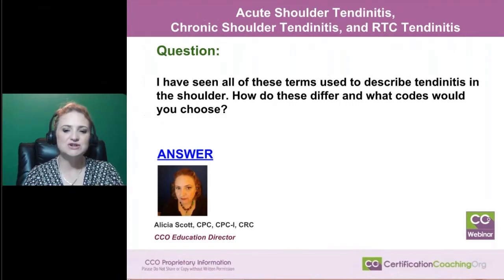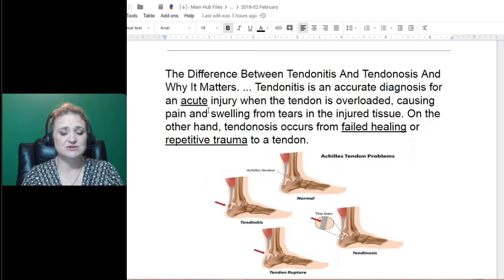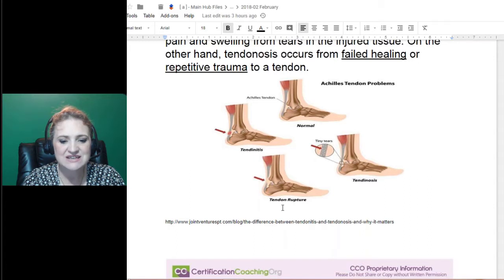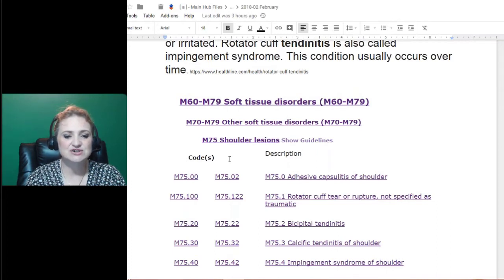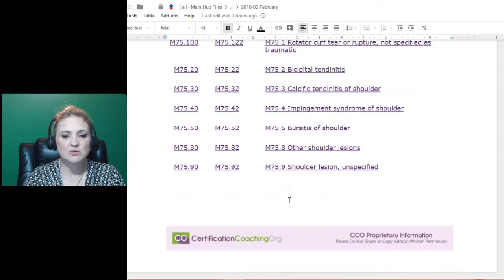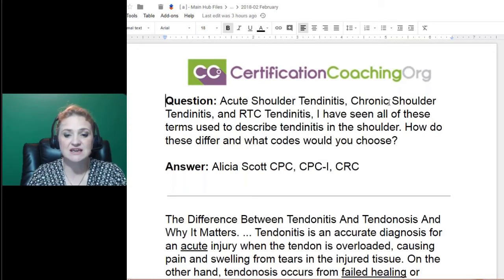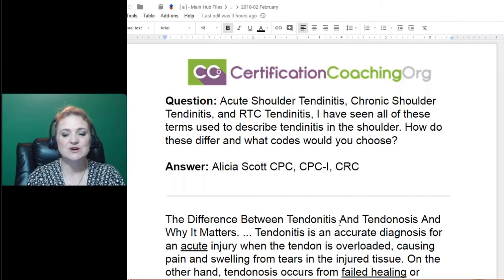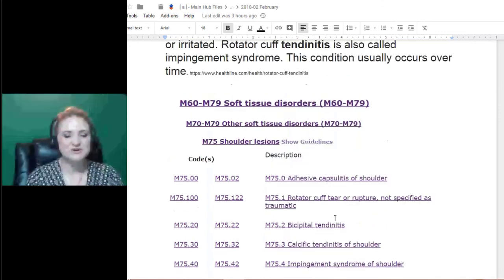Medical Coding for Acute Shoulder Tendinitis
Join the free CCO Academy community and earn 2 free CEUs

Q:  Acute Shoulder Tendinitis, Chronic Shoulder Tendinitis, and RTC Tendinitis

Q:  “I have seen all of these terms used to describe tendinitis in the shoulder. How do these differ and what codes would you choose?”
A:  That’s the list of the different ones that they had. I went and did a little research for it. Found again a great couple websites to look at. The difference between tendonitis and tendonosis is actually pretty interesting. That is something you need to know first off. Tendonitis and tendonosis are two separate things. Really why does it matter? Tendonitis is usually an acute injury, that’s going to change the way you code. Tendonosis is failed healing or repetitive trauma.

This is a great graphic that I found that shows you the Achilles tendon that goes up the back of the leg. Of course, this is the only graphic, I couldn’t find one on the shoulders so I’m using one that is a tendon there in the leg. Right there that Achilles tendon. If you have tendonitis, it’s an inflammation of that Achilles tendon. If you have tendon rupture, the tear of that, that’s another diagnosis, but tendonosis is like little tiny tears in there on that. It hasn’t ruptured completely. It could still be inflamed, but tendonosis is different. Once you understand the difference between tendonitis and tendonosis, that will help you with your coding.

RCT is rotator cuff tendinitis or tendonitis. That is in the shoulder, the rotator cuff. Again, we need to aware of the difference there. Where do we need to go find the codes? Here are some codes that have to do with shoulder lesions. That’s actually what this is, a lesion in the shoulder. I pulled this off of Find-A-Code, you end up being under M60-M79 but we want to deal with shoulder lesions. Here is a catch-all of all the ones and the options that you have. They tend to be M75 codes and you have all this, this rotator tear or rupture. This one calcific has to do with the buildup of calcium deposits and stuff.

Bursitis is an inflammation but we’re probably the one that they had mentioned. Other shoulder lesions or shoulder lesion unspecified is what mostly likely we’re looking at. The key though in understanding the difference between these specific ones is the acute and chronic would mean sudden onset or pain that’s been around for a little while, chronic shoulder condition, but note that chronic does not have a time limit. So, it could have happened last week and with anything, any kind of trauma or injury or inflammation, any diagnosis and the doctor states that it’s chronic, then it’s chronic. The provider gets to state. But if it’s a sudden onset, then that’s the definition of acute.

Since we don’t practice medicine, we can’t say whether this tendonitis is normally something that resolves itself in a week or not. If this person has it for two weeks, does that constitute being chronic or not? The provider gets to tell you that. But a rotator cuff tendinitis is specific; it’s a specific injury to the rotator cuff itself.

So, very simply put, understand if it’s tendonitis or tendinitis or tendonosis. What’s the difference? That little description there of the each ones, ones in inflammation… [audio cutoff]… where it’s at on whatever joint that you’re looking at. Again, that’s a really quick answer. The codes themselves are going to be listed via the site where is it located at. So the rotator cuff, the shoulder one, these are the codes that you’re looking at, this M75 most likely to find your code. Short, simple and sweet.

Next is a psych diagnosis one for Schuyler. He’s a psych major so this is something I know that he enjoys. You want to read that, Schuyler?

Coach Schuyler:  Yeah, definitely. I got my Bachelor’s in pre-med, one of the health studies. And so then I thought I was going to go down the track of getting my Masters in Mental Health. Then I really decided to go more of the administrative and business side of healthcare and do health laws, so that’s what I’m working on now. But this is where I studied a lot on.